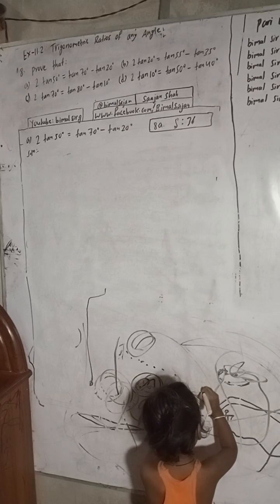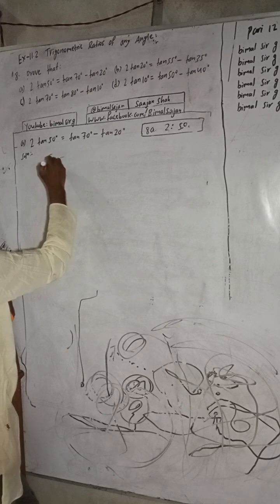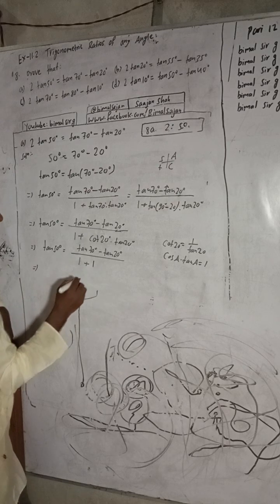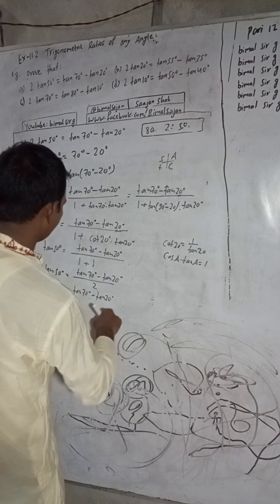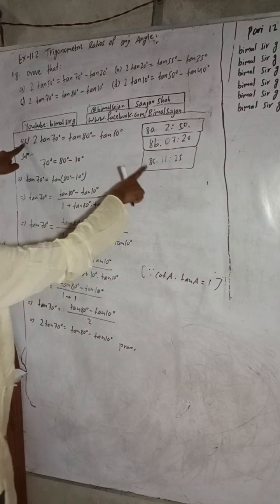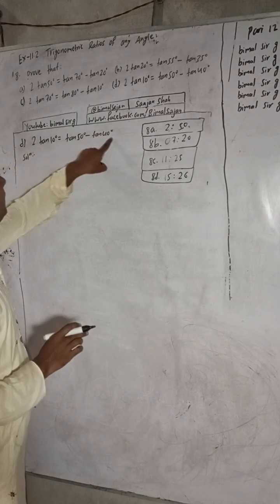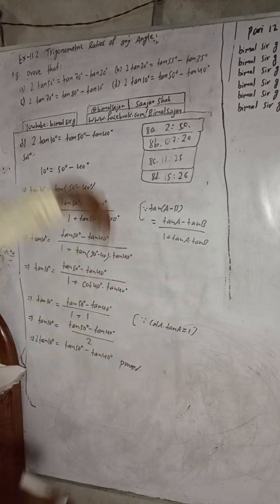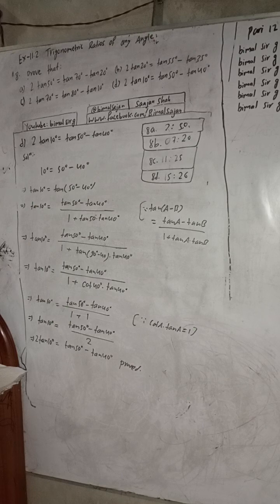class 9 Unit 11 Ex-11.2 Q8a,b,c,d) Trigonometric Ratios of any Angle class 9 and 10 Vedanta publicat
class 9 unit 11 ex-11.2 q8a,b,c,d) trigonometric ratios of any angle class 9 and 10 vedanta publication